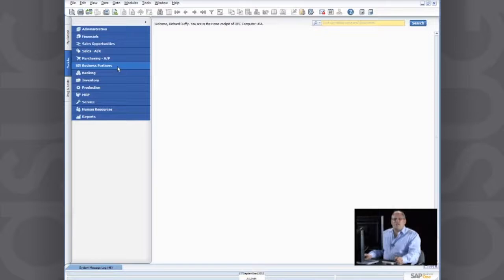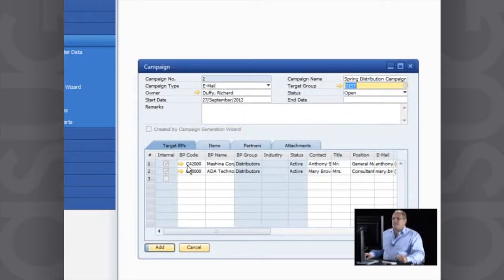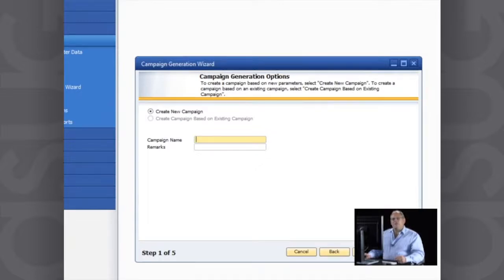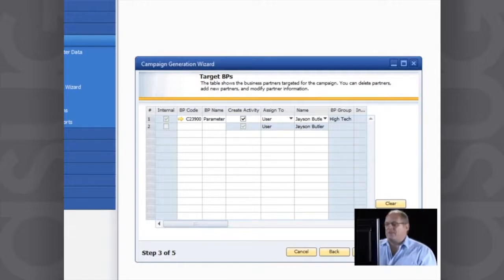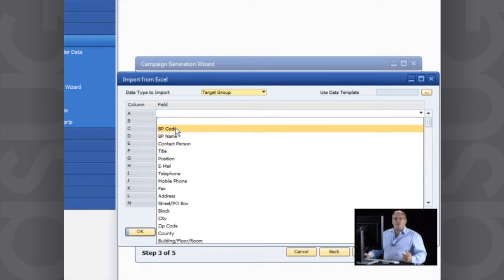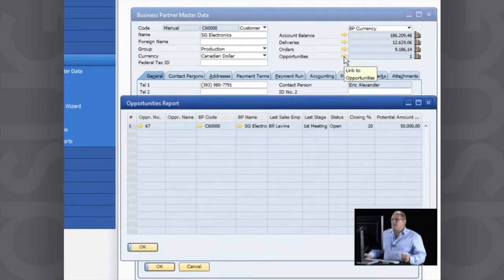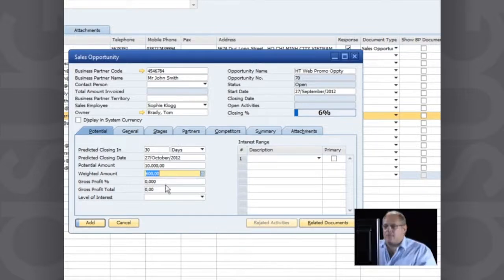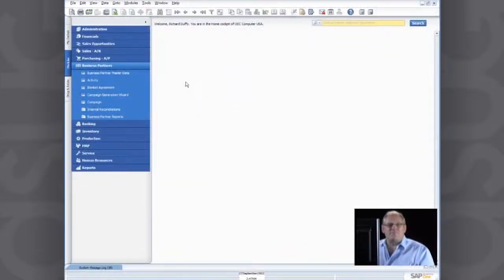SAP Business One Campaign Management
A demonstration of the Campaign Management functionality in SAP Business One.